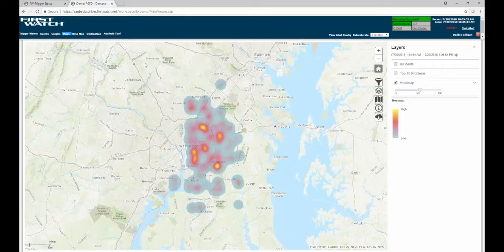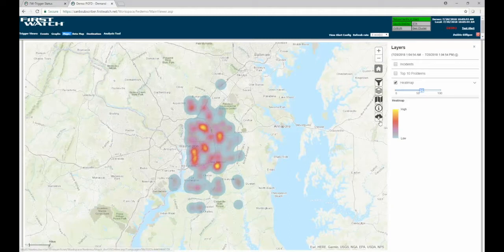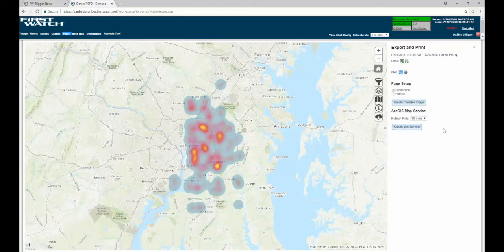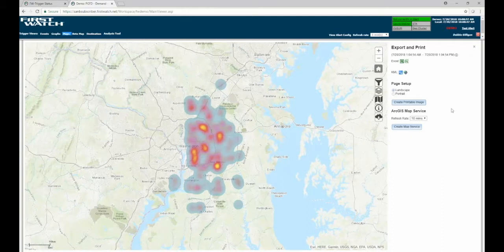New Maps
Recorded 7/19/2018